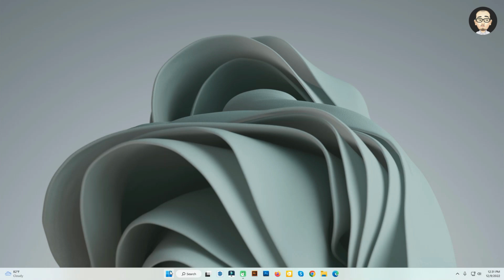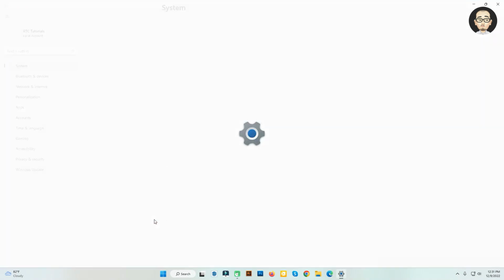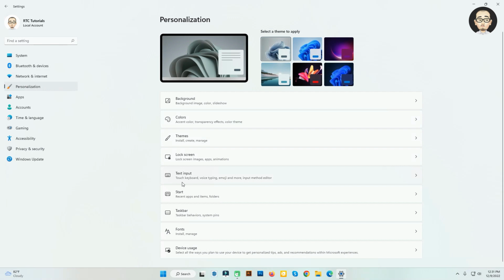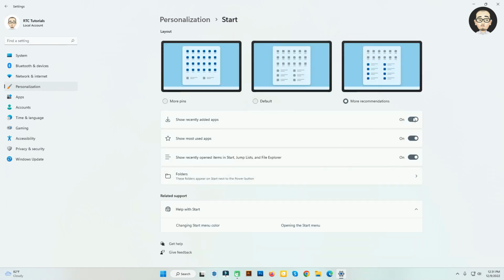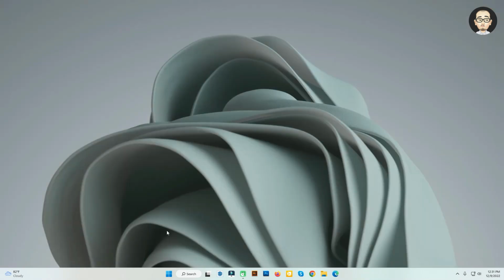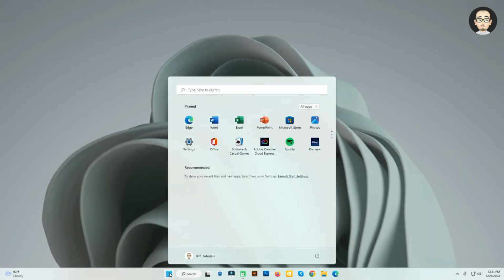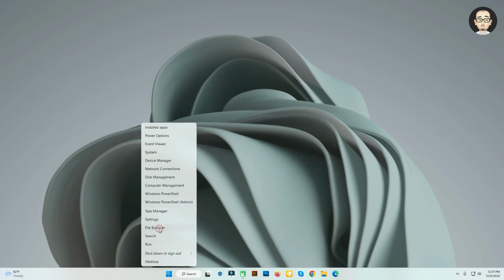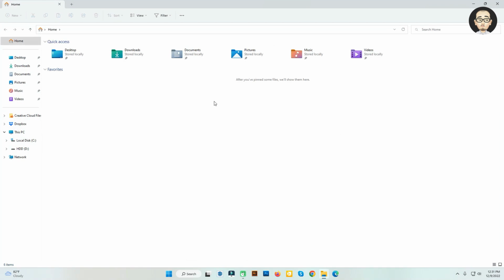How to Hide Recommended & Recently Opened History in Windows 11